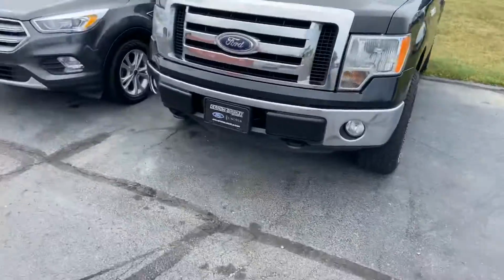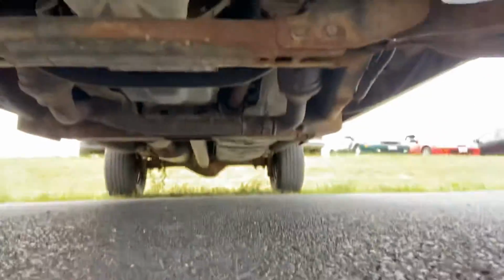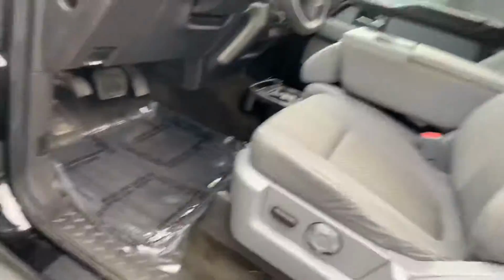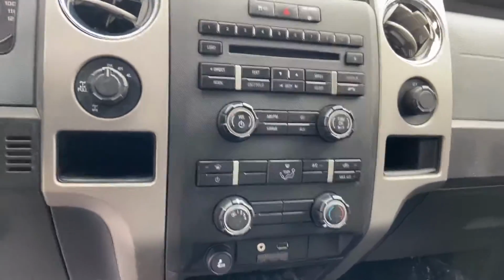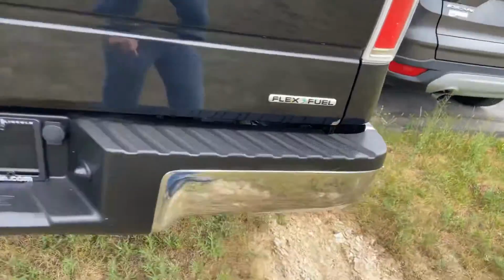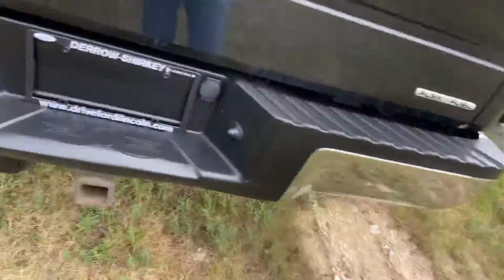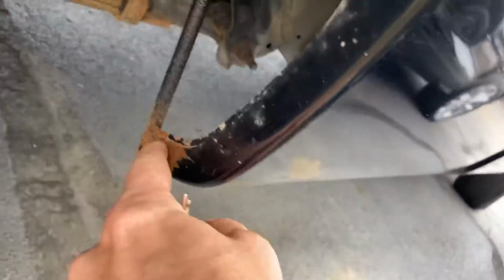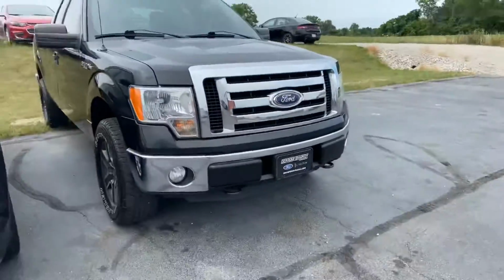2012 F-150 for You!